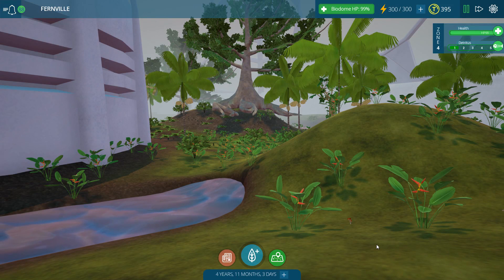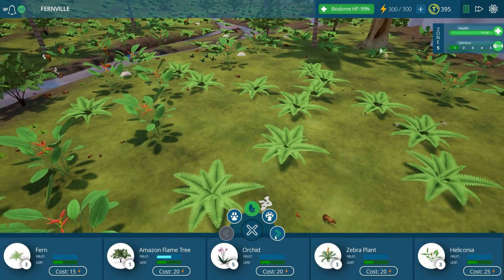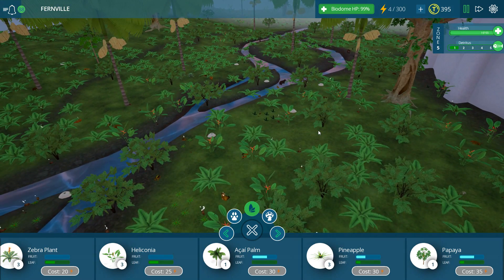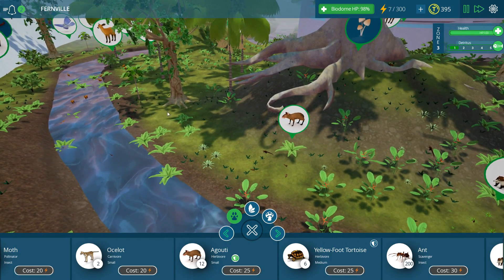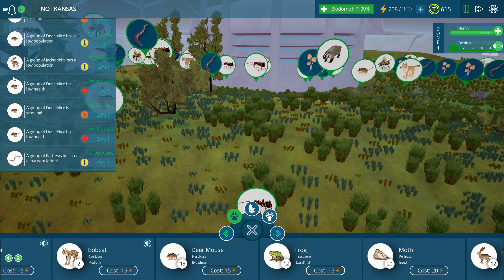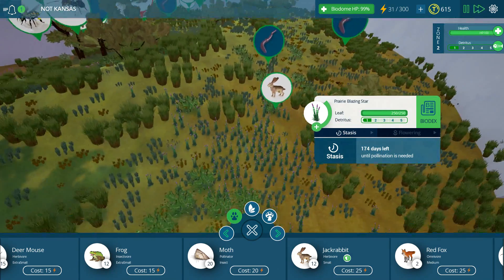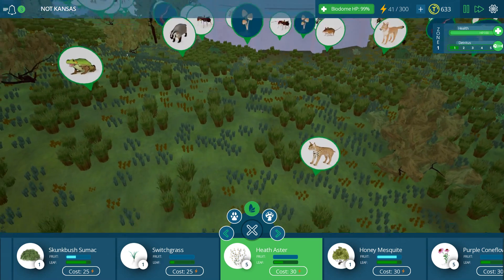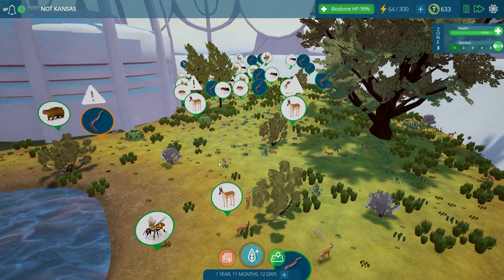SLUMBERING IN THE JUNGLE || TYTO: ECOLOGY - Episode #34